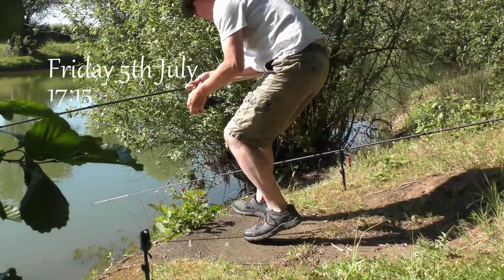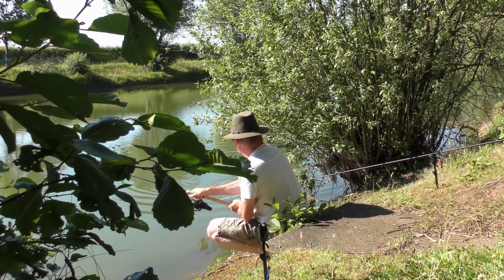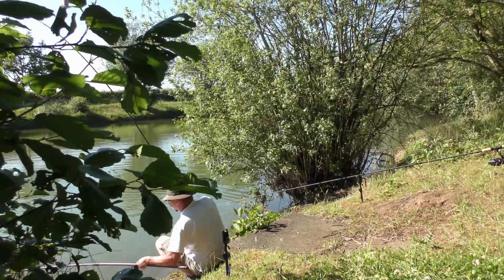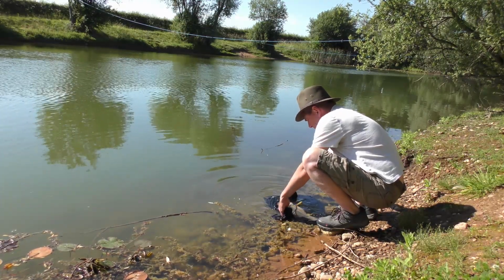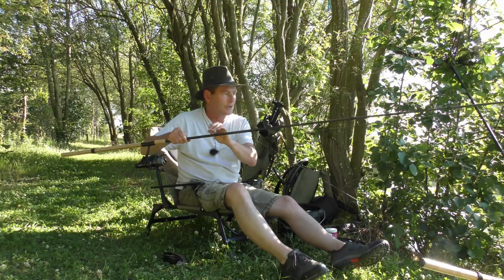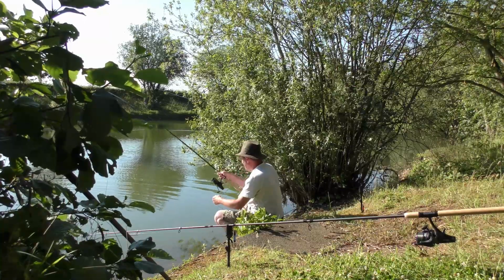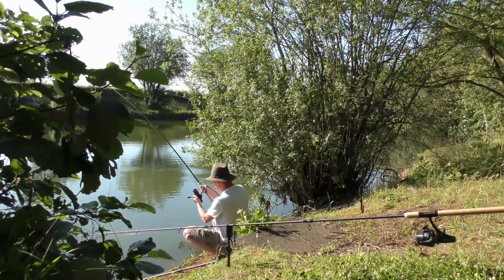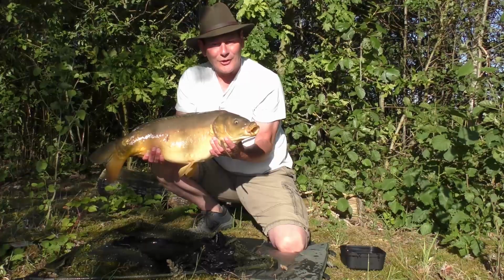College pool 5th July with Andrew Bolderson - Adrenaline-Rush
On a glorious July day, Andy gets the bite alarms out in search of a couple of carp,